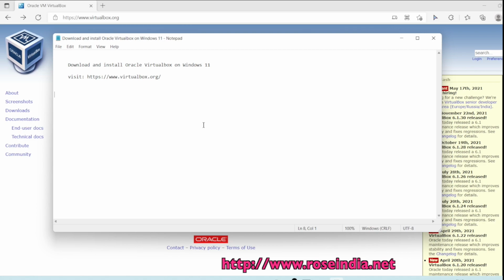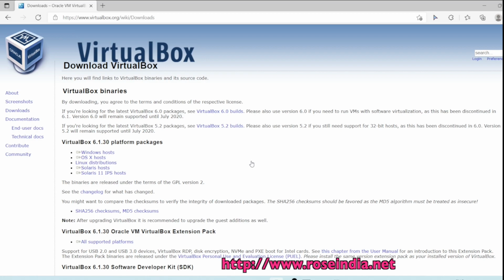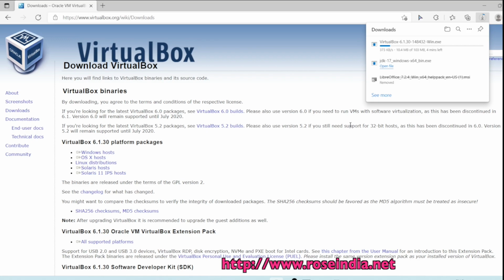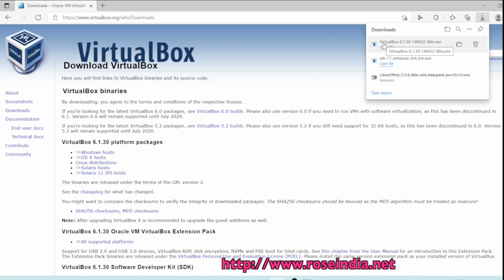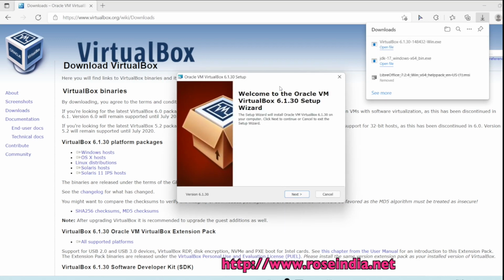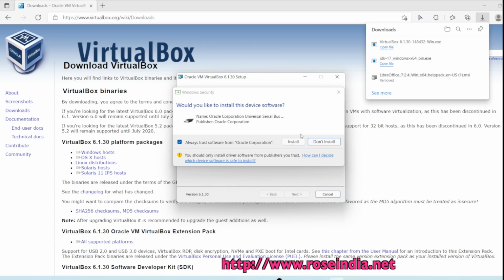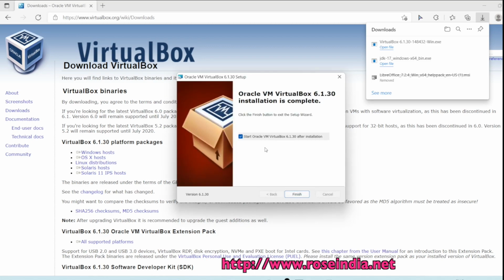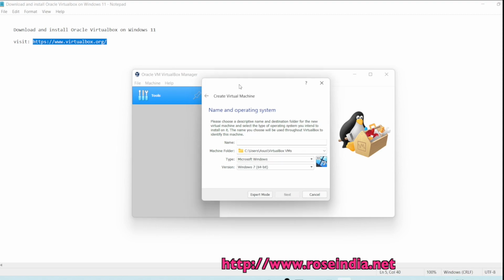Download and install Oracle Virtualbox on Windows 11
In this video tutorial we are going to learn to download and install VirtualBox on Windows 11.